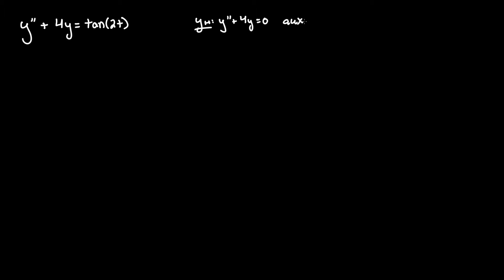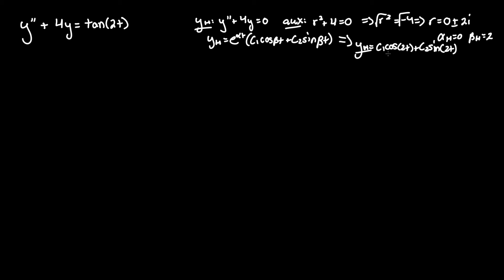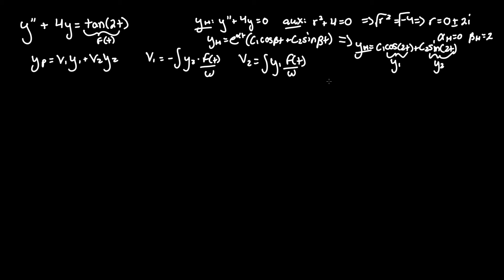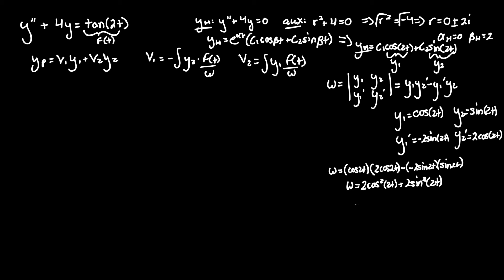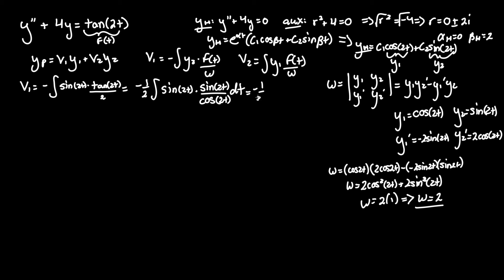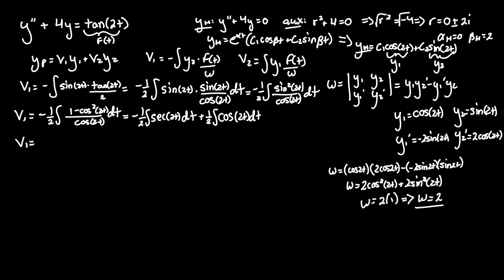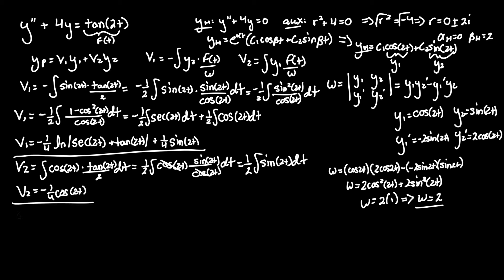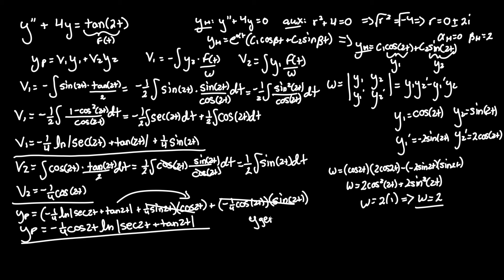y'' + 4y = tan(2t)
Determine the particular solution to the given differential equation y'' + 4y = tan(2t). In other words, find the particular solution to the given non-homogenous differential equation y'' + 4y = tan2t using variation of parameters with characteristic/auxiliary equations and roots.

Hey everyone, I hope you learned and understood the Differential Equations problem (Solving Non-Homogenous Differential Equations with Variation of Parameters) a little better. Thanks!